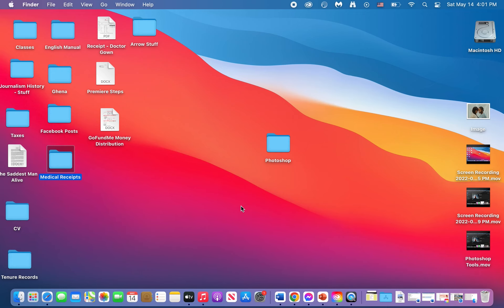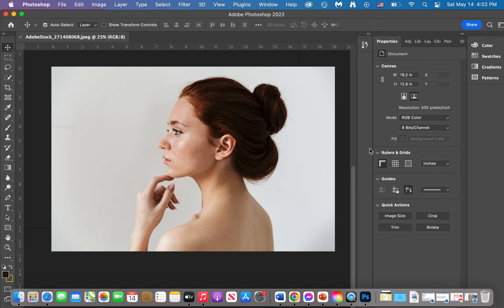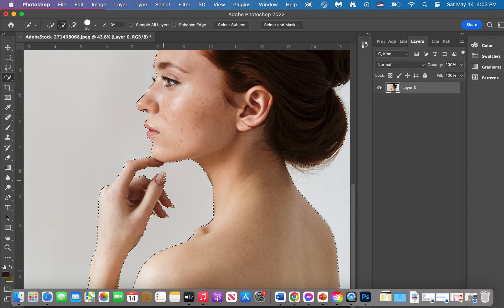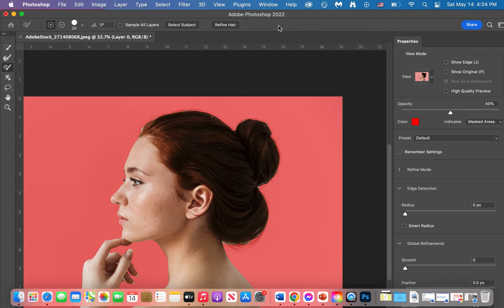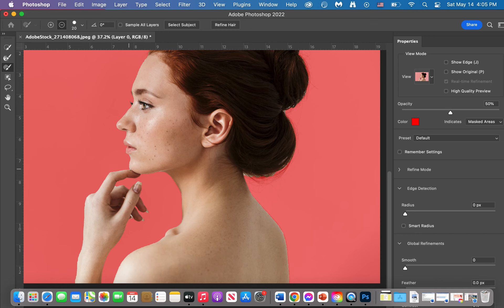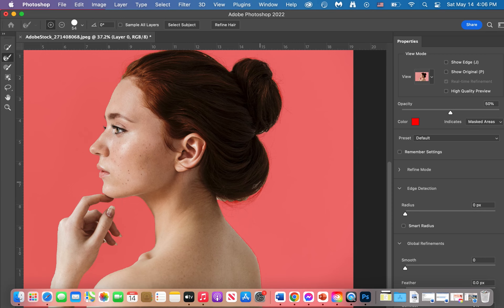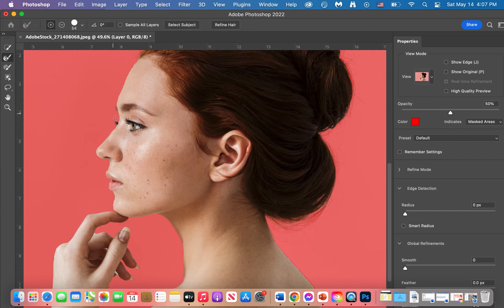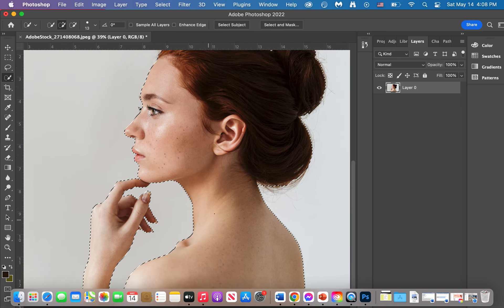Photoshop (Part 2)